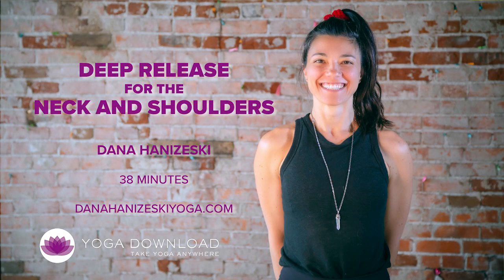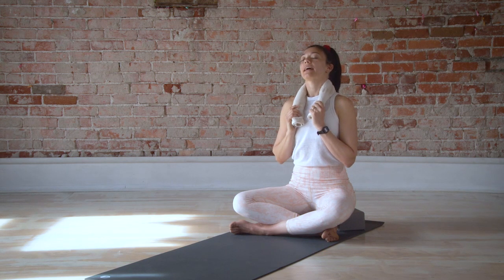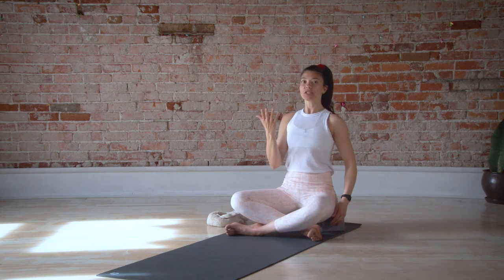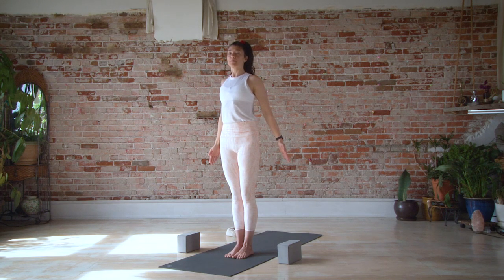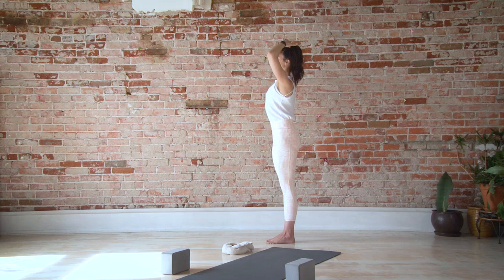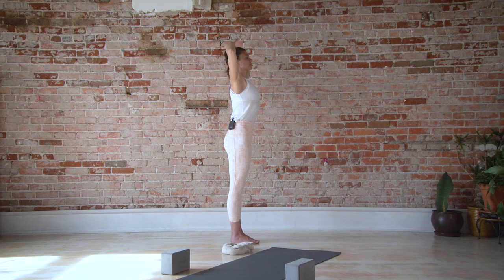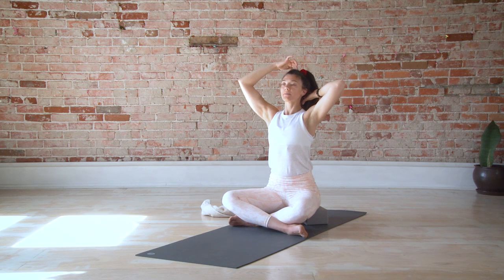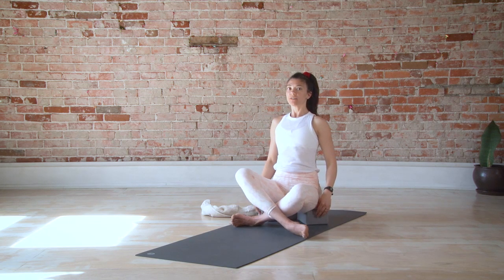Deep Release for the Neck and Shoulders - FREE Iyengar Yoga Class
** More Iyengar Yoga Classes **

Taught by expert yoga teacher, Dana Hanizeski

The sequence of this FREE class will twist, open and align your body. You can look forward to stretches for the neck and shoulders, as well as techniques to balance the head in between the neck and shoulders. You will leave feeling centered, open and refreshed!